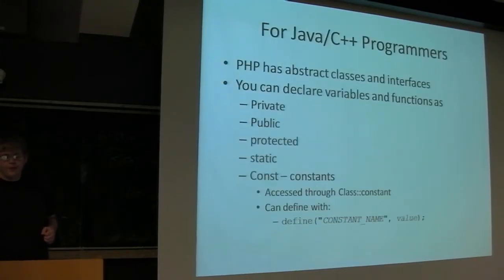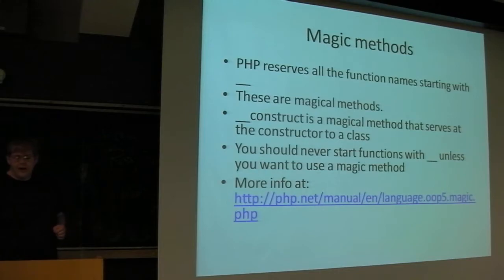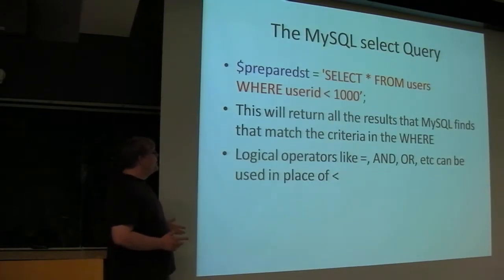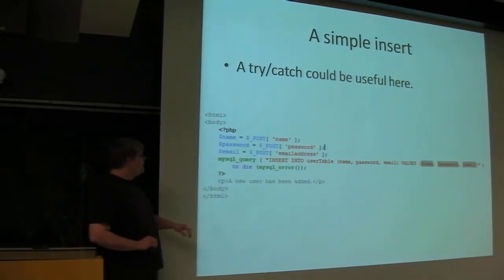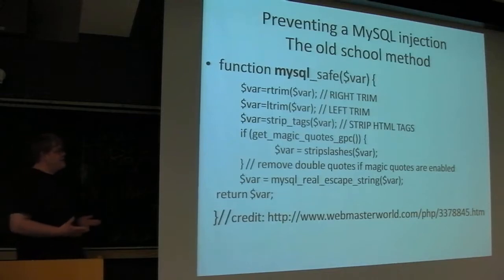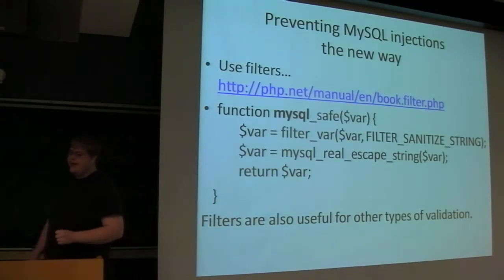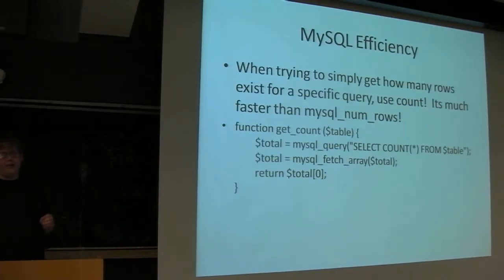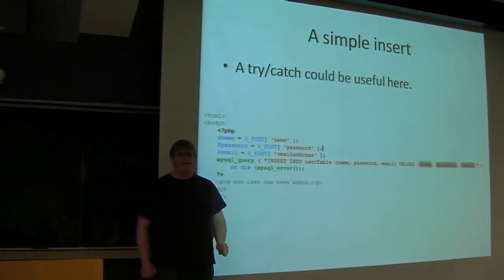Web Development Lecture Series #3 (4/4)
This lecture was given March 29, 2011 at the University at Buffalo. It explains how to create a website from the ground up, this lecture covers PHP and MySQL.